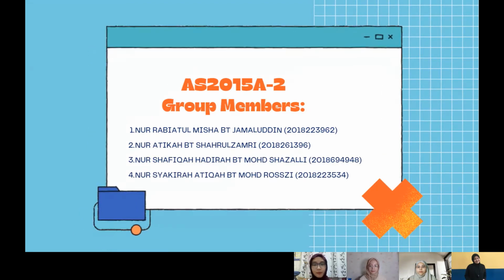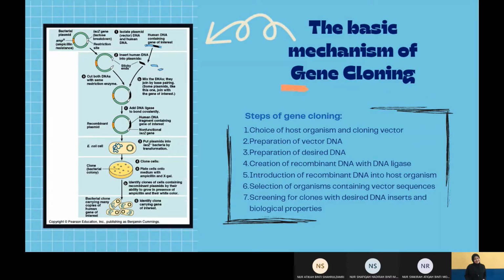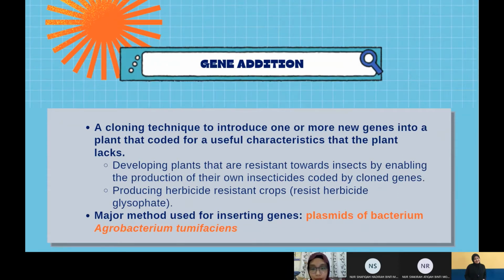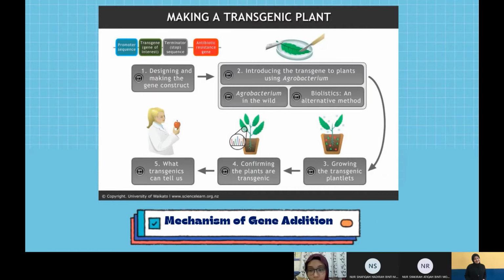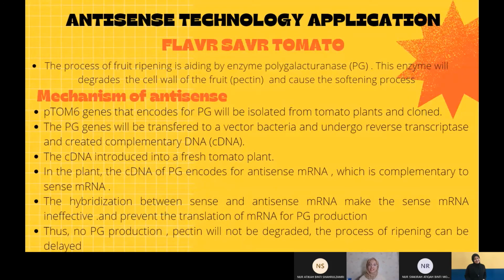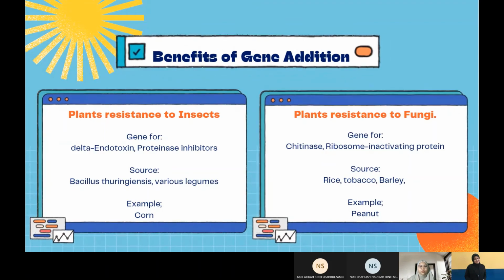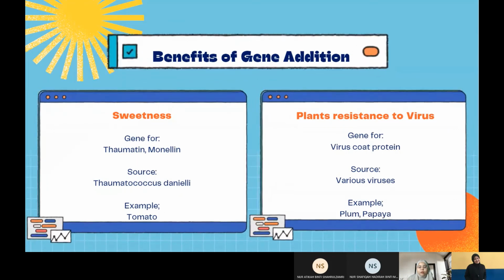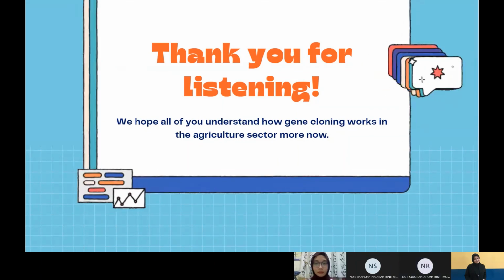GENE CLONING AND DNA ANALYSIS IN AGRICULTURE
Assalammualaikum and hi! We are students from Bachelor of Science (Hons.) Biology of Applied Sciences Faculty in UiTM Shah Alam and this is a presentation for our Molecular Biology subject on gene cloning and DNA analysis in agriculture.